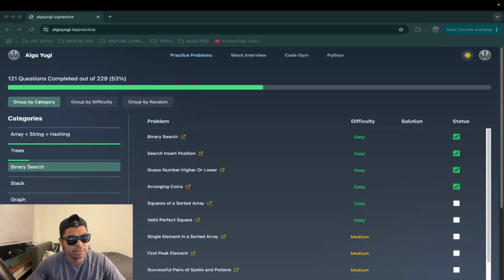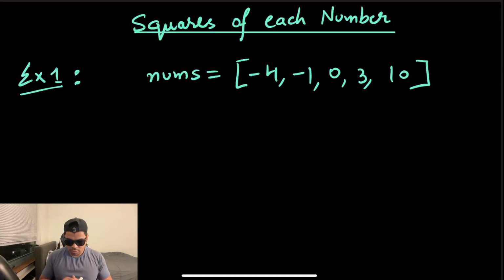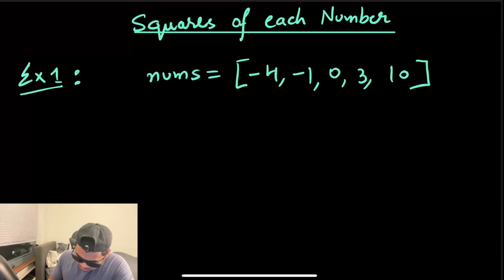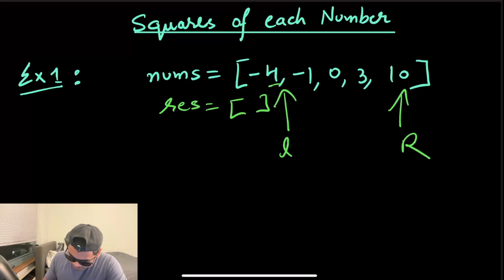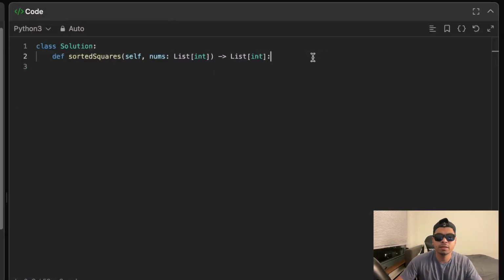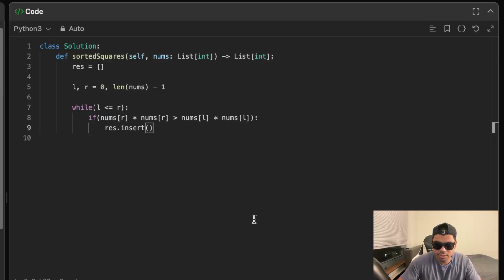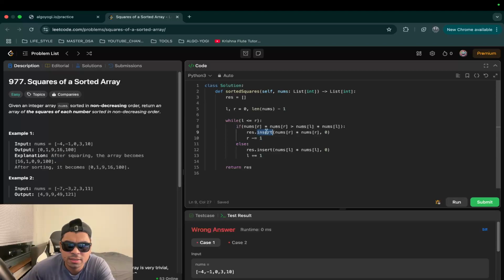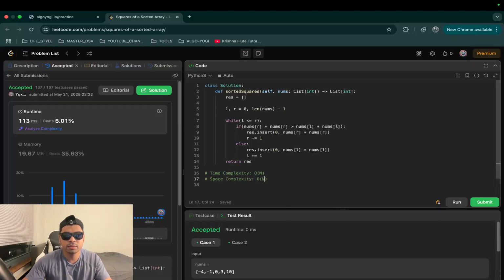LeetCode 977 | Squares of a Sorted Array | Python Two-Pointer Solution | AlgoYogi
In this video, we solve **LeetCode problem 977: Squares of a Sorted Array** using a **two-pointer approach** in Python. This problem teaches how to transform and sort efficiently without using extra space-heavy methods — a must-know for interviews and array mastery.

### 🚀 Timestamps
0:00 Introduction
0:20 Problem Explanation and Constraints
2:30 Why Sorting Squared Elements Is Tricky
6:30 Python Code Walkthrough
10:50 Time and Space Complexity

### 💡 Why Watch?
- Understand why **negative numbers affect sorting of squares**
- Learn the **two-pointer technique** to merge values from both ends
- Build a clean **O(n) solution** without resorting to `sort()` after transformation

### 📢 Next Steps
- Try solving this on LeetCode with custom examples
- Explore related problems like:
  - **Sort Array by Parity**
  - **Reverse Sorted Squares**
- Drop a comment if you want us to cover more **sorted array transformation problems**